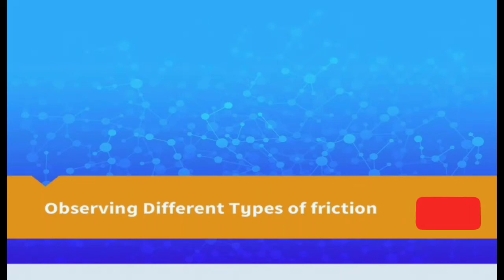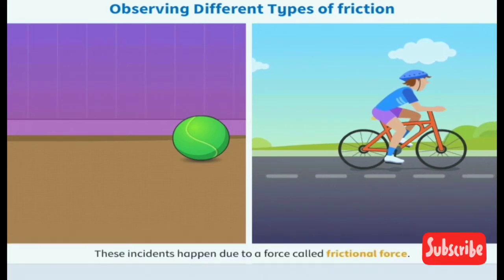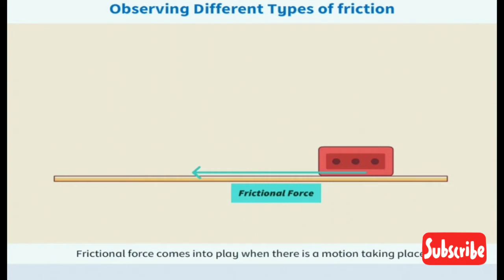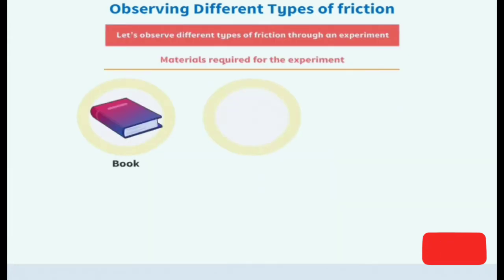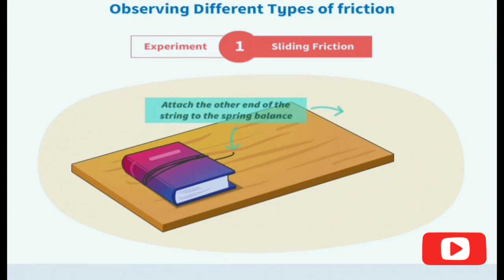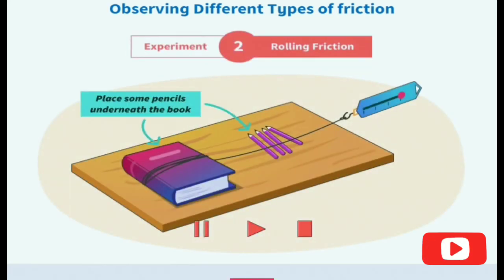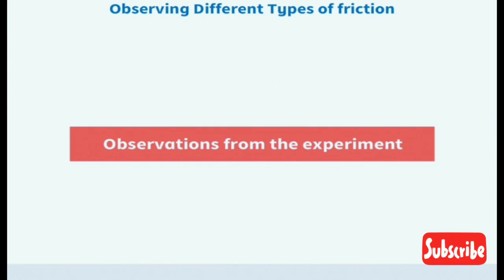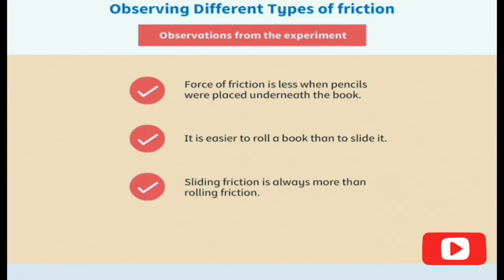Rolling & Sliding | Math's For Grade III Kids | Types of Friction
What Roll & What Slide it's very easy but confusing for kids. This Animated Video Make it simple and Kids love to learn math's. In this the concept of Friction is also explain.
If having any confusion comment please.